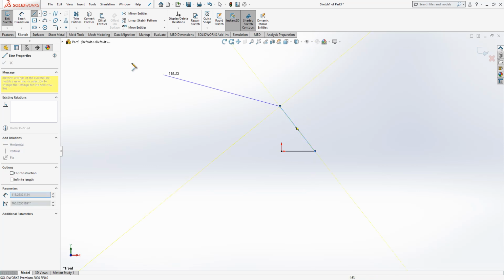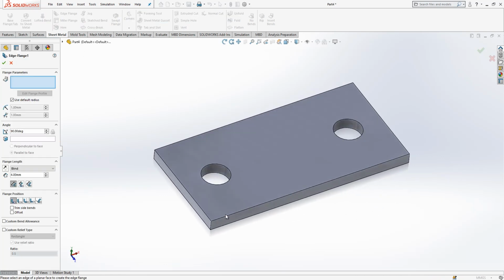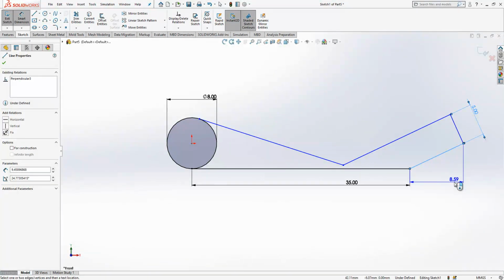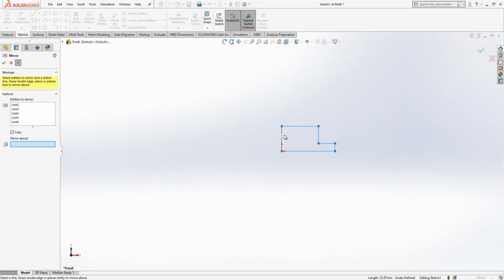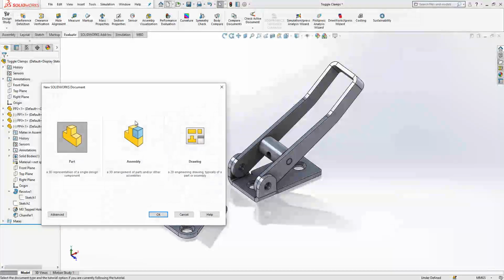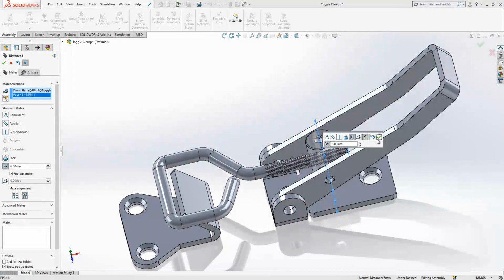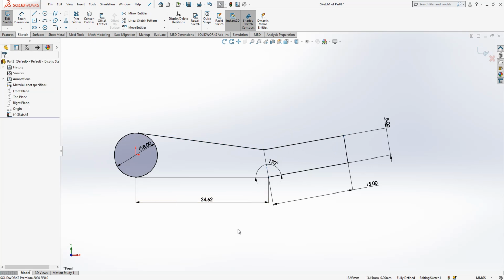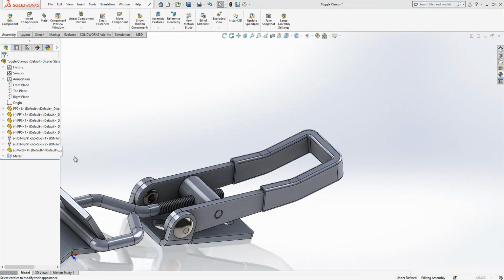Toggle Clamp & SolidWorks Assembly Tutorial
Learn the basics of creating and using a SOLIDWORKS assembly.

 I will cover how to: model all parts and create a new assembly, adding parts, adding mates and standart components as nuts and washers.

Toggle clamp using SolidWorks

Extrude,
Extrude Cut
Sketch
Relations
DIN Library
Sweep
SolidWorks Library
Assembly Mates